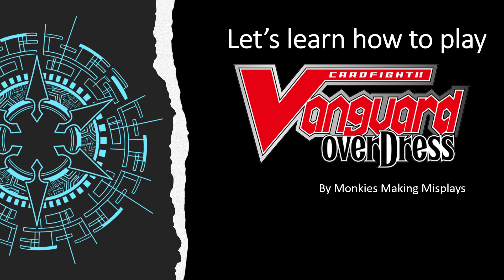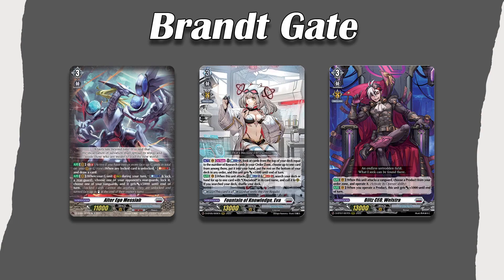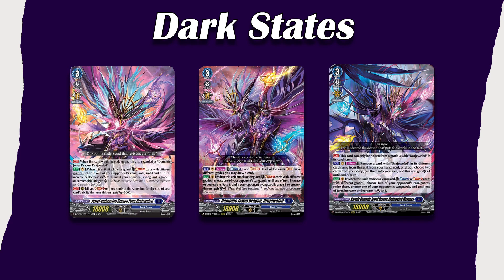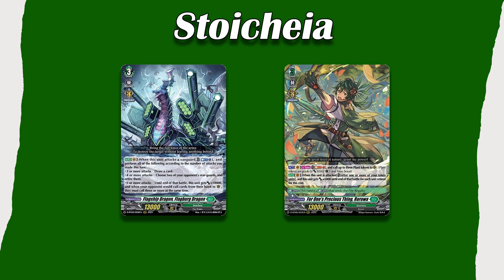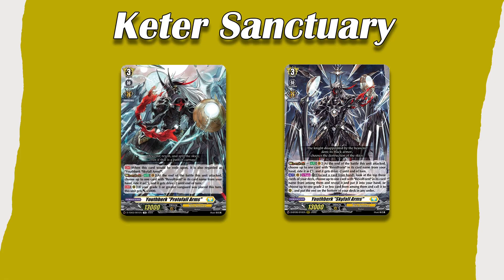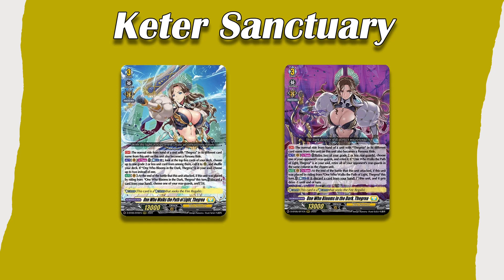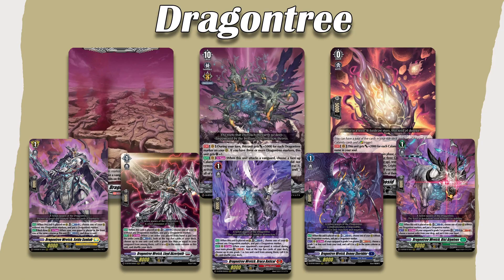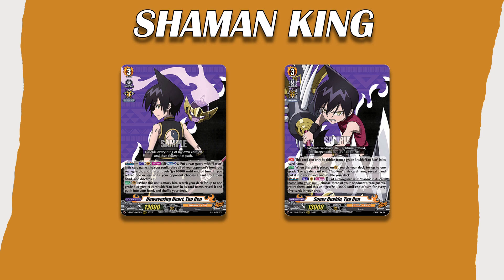How to Play: Cardfight Vanguard - Step 1 Choosing a Nation | What are my Choices?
Here are all the units currently available prior to set 11, feel free to let me know what your choice is in the comments.

0:00 - Intro
1:20 - Dragon Empire
3:53 - Brandt Gate
6:52 - Dark States
10:18 - Stoicheia
15:12 - Keter Sanctuary
20:23 - Lyrical Monasterio
23:39 - Dragontree
24:34 - Record of Ragnarok
25:44 - Touken Ranbu
26:18 - SHAMAN KING
27:23 - Outro